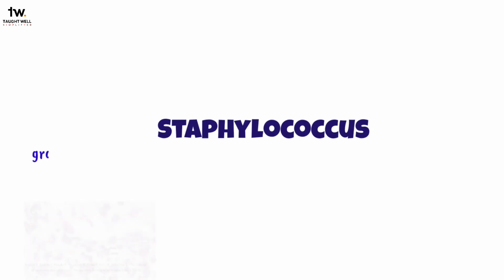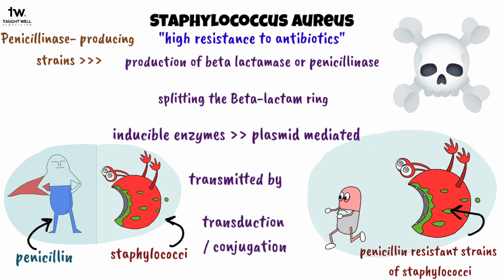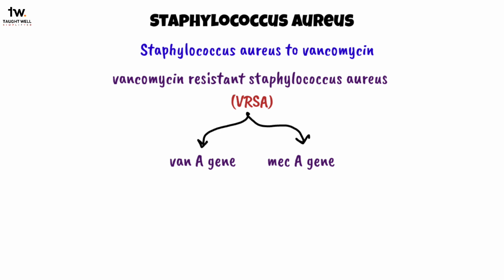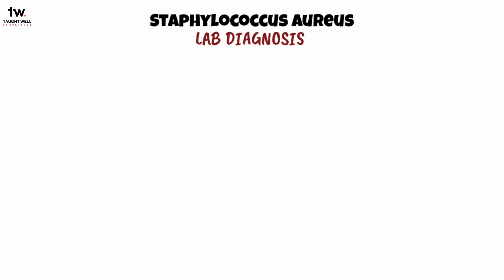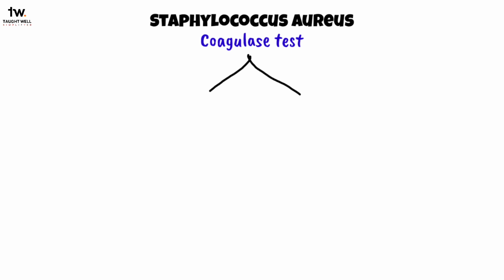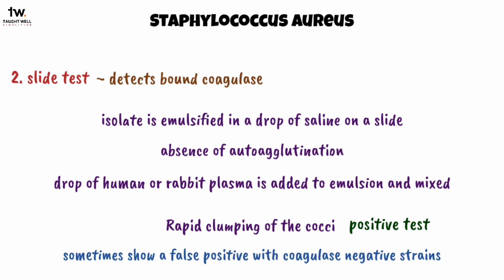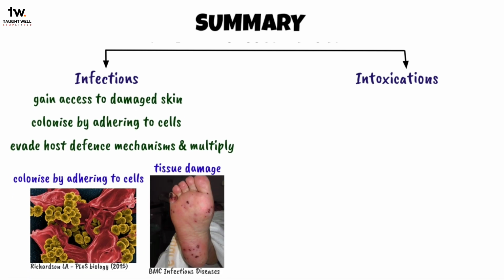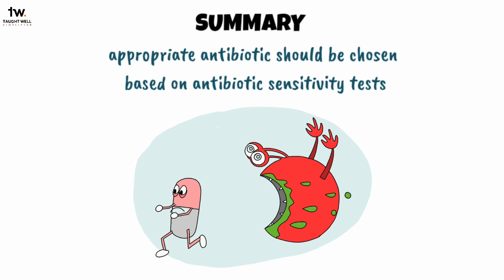Staphylococcus Aureus | Microbiology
Are you ready to take your dental education to the next level? Introducing TaughtWell – your ultimate study buddy in the world of dentistry!

With over 5 million views and a global community of over 85,000 learners from 130+ countries, TaughtWell is revolutionizing dental education like never before!

Gone are the days of juggling multiple textbooks and reading endless scientific articles. At TaughtWell, we've done the hard work for you! With 500+ expert-reviewed videos, illustrated high-yield notes, and over 1500 foundational and clinical MCQs, TaughtWell provides you with everything you need to succeed!

And the best part? Our content is constantly updated to reflect the latest guidelines and advancements in dentistry, ensuring that your knowledge stays fresh and relevant!

Join the TaughtWell community today and experience a well-rounded learning experience like never before.

Say goodbye to the stress of managing time and carrying heavy textbooks – with TaughtWell, you can learn anytime, anywhere!

*Please note that all of our videos are not available on YouTube. They are available with TaughtWell Premium Subscription only.

ENROLL IN THE ULTIMATE DENTAL STUDY BLUEPRINT COURSE (DESIGNED TO HELP YOU SUCCEED IN EXAMS) FOR FREE

Your TaughtWell Premium membership includes👇

✅️500+ videos including comprehensive coverage of the following subjects:
- Prosthodontics
- Periodontics
- Oral Medicine
- Oral radiology
- Conservative Dentistry
- Endodontics
- Oral Surgery
- Implantology
- Public Health Dentistry
- Pediatric Dentistry
- Orthodontics